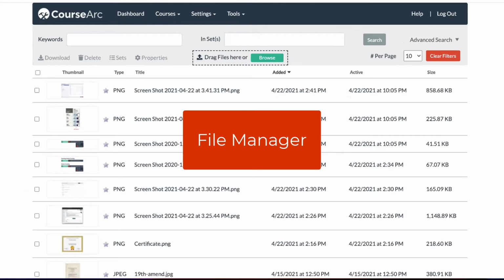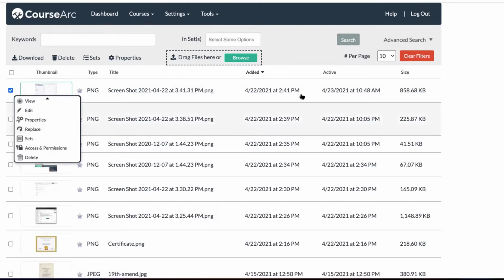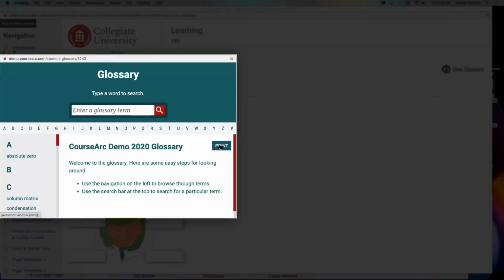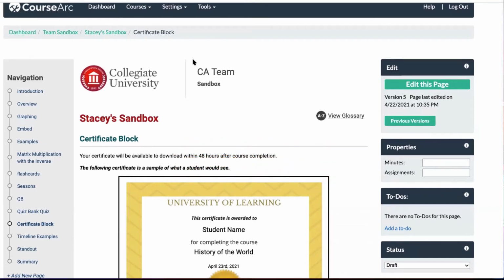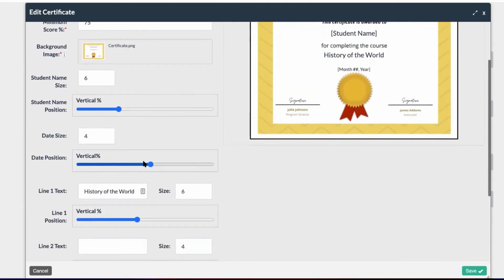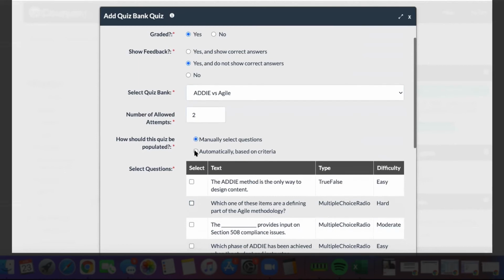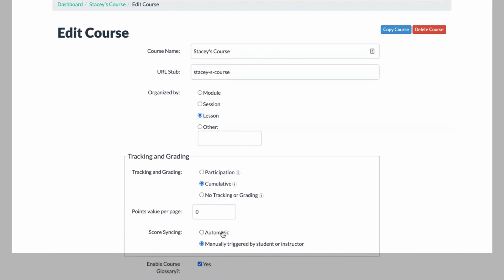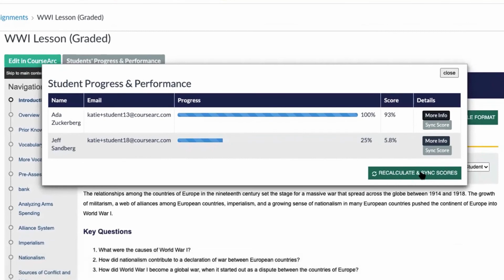New Feature Friday - April 2021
Join us for a demonstration of new product features. This month's new features will include the File Manager; Glossary Print button; tweaks to the Certificate Block and Quiz Bank/Quiz Bank Block; Quiz Answer Key; and Manual Grade Passback
00:19 File Manager Updates
04:21 Glossary Print Button
05:04 Quiz Answer Key
06:20 Certificate Block - Automatic
08:27 Quiz Bank - Randomization
10:24 Manual Grade Passback
11:37 Manual Grade Passback - Student View
12:34 Manual Grade Passback - Instructor View